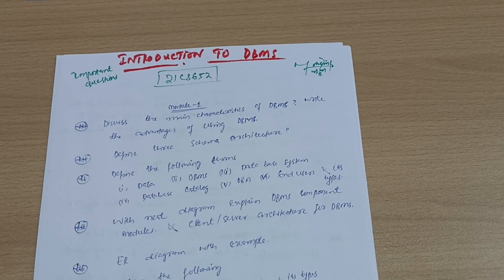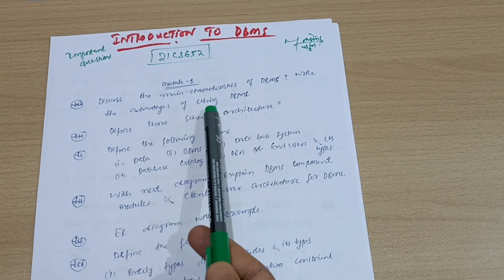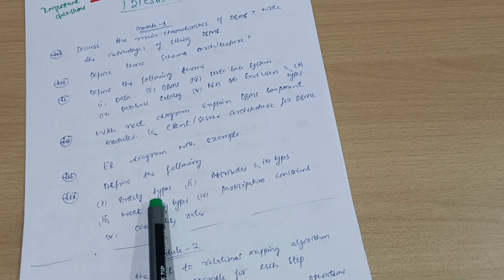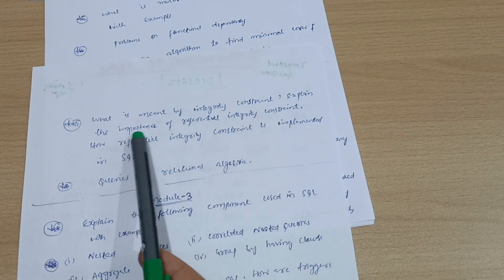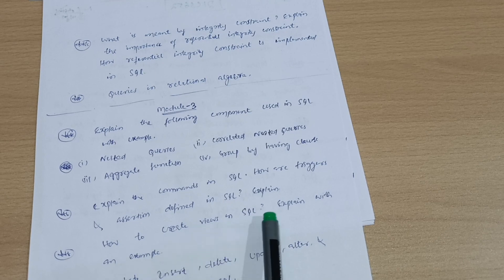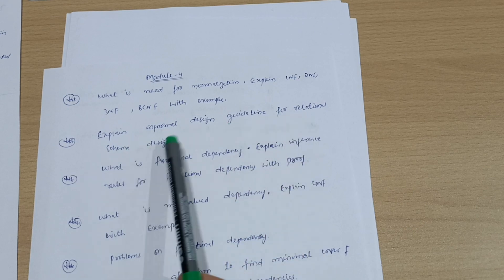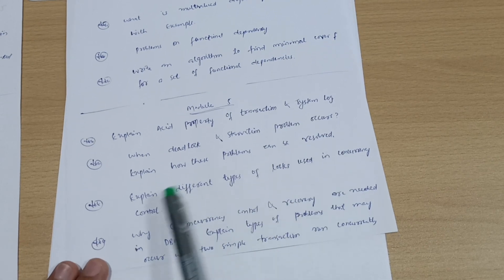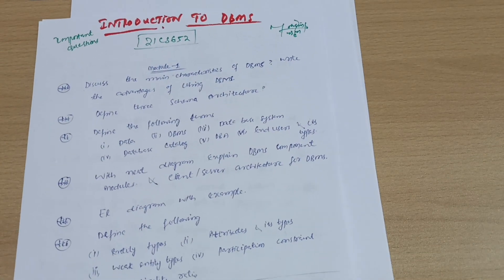21CS652 Vtu Important Questions | Introduction To Database Management Systems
21CS652 Vtu Important Questions | Introduction To Database Management Systems#vtu

Your Queries,
Introduction To database management system
introduction to database management system vtu
introduction to database management systems vtu important questions
21CS652
21CS652 VTU
21CS652 VTU IMPORTANT QUESTIONS
21cs652 important questions vtu
21cs652 vtu passing package